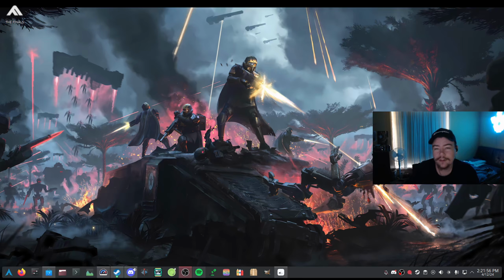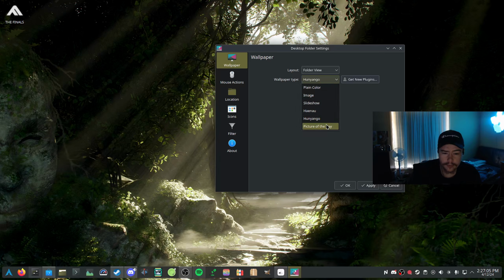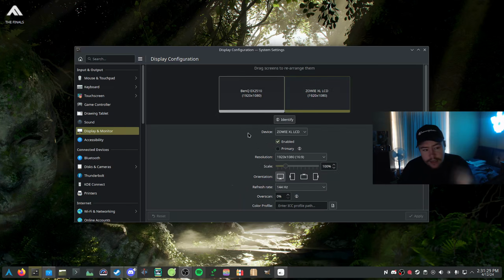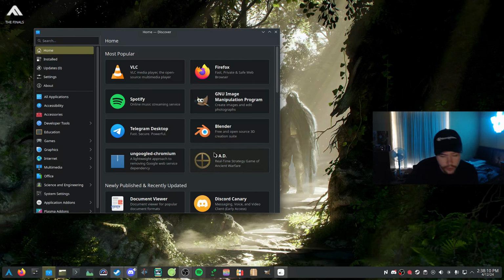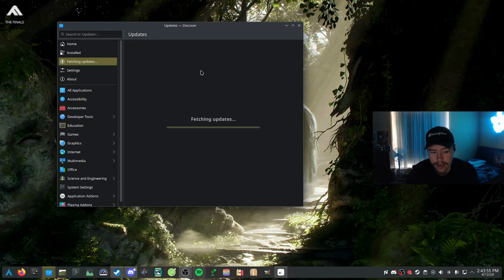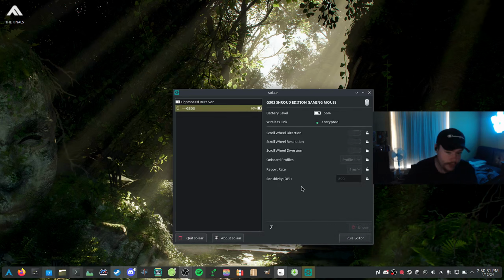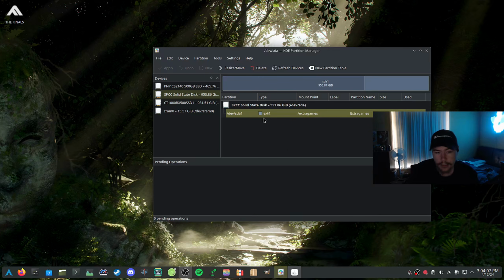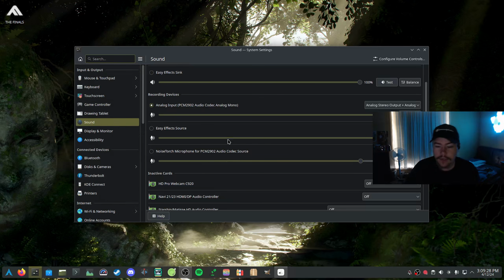What To Do After Installing Linux! Part 1 (KDE Plasma Desktop)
Nulla  Supporter ✨

0:00 - Intro
01:00 - Configuring the panel
03:46 - Changing your wallpaper lol
04:49 - Desktop icons
05:19 - Settings
09:14 - Themes
10:23 - How do you install apps?
12:47 - Configuring Flatpak
14:32 - Updating your system
15:58 - System monitor's
17:44 - Configuring your mouse on linux
22:01 - Mounting your drives on linux
23:13 - Backing up your files on linux
24:40 - Installing drivers on linux
26:00 - Outro